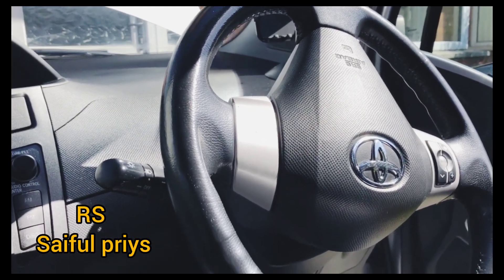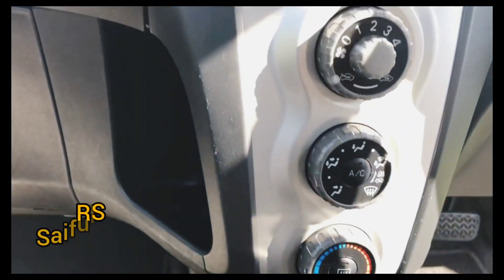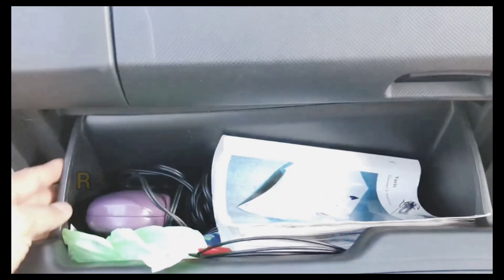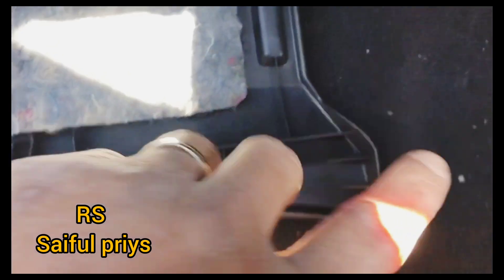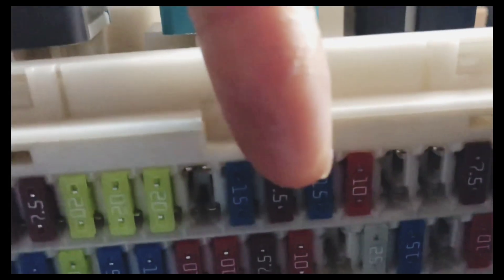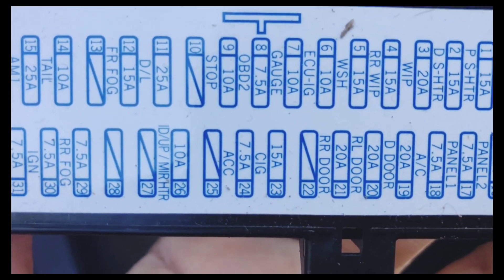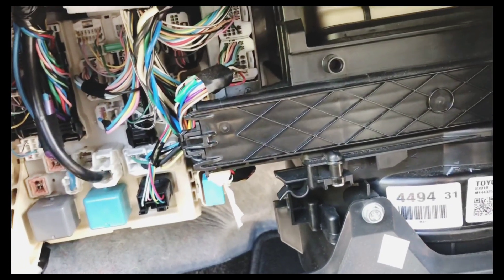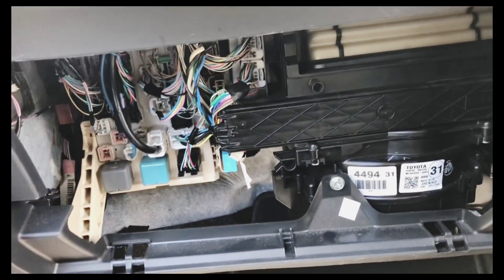Fuse box location and diagrams: Toyota Yaris / Vitz / Belta (2006-2013)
Fuse box diagram (location and assignment of electrical fuses and relays) for Toyota Yaris / Vitz / Belta (XP90; 2005, 2006, 2007, 2008, 2009, 2010, 2011, 2012, 2013)

Mercedes C Class/ GLC/ E Class OE Witness 4K Plug & Play Dash Cam Installation

oewitness presents the installation tutorial for our unique smart fit dash cam system for Mercedes C Class/ GLC/ E Class Models.
rs Mohammad saiful Islam
rs Mohammad saiful priya

আমি আরবিতে কথা বলে অ্যাড করতেছি হারাইনি। 🥰😁😁

বাংলাদেশ জামায়াতে ইসলামীর সমাবেশে ড শফিকুল ইসলাম মাসুদ Jamaat-e-Islami | Dr.Shafiqul Islam Masud

লক্ষ্মীপুরের মাটিতে ইসলামের সমাবেশ আজ।  ডক্টর শফিকুল ইসলাম মাসুদ অগ্নিঝরা বক্তব্য দিলেন।

ISLAMIC VOICE (Follow Islam as your Lifestyle)

⏬ my first vlog ll my first vlog viral l

আসসালামু আলাইকুম।
প্রিয় বিওজ আপনাকে অসংখ্য ধন্যবাদ
সর্বদা সত্য কথা বলব সত্য পথে চলবো।
আমাদের এই চ্যানেলটিতে যুক্ত হওয়ার জন্য
আমাদের এই চ্যানেলে আমরা কিরকম ভিডিও দিয়ে থাকি আমরা তার কিছু বিবরণ দিব।
এবং এই চ্যানেলটি  কেন তৈরি করা হয়েছে তাও আজ আমি আপনাদেরকে খুলে বলবো। সত্যি কথা বলতে আমাদের এই ছেলেটি হবে একটি মানবিক কাজের চ্যানেল। যেমন এই চ্যানেলে আমরা ইসলামিক ভিডিও। ব্লগিং ভিডিও এবং।
হেল্পিং ভিডিও।
মূলত ওই চ্যানেলটি গরিব মানুষদের হেল্প করার জন্য তৈরি করা হয়েছে। আপনারা যদি আমাদের সাথে থাকেন। আমাদের ভিডিও দেখেন।আমাদের এই চ্যানেলের মাধ্যমে যত টাকা আয় হবে। সবগুলো টাকাই আমরা গরিব মানুষের জন্য কাজ করব।
আমরা চাই আমাদের এই চ্যানেলটি মানবতার ফেরিওয়ালা নাম স্বীকৃতি পাক আপনাদের কাছ থেকে।
  সবাইকে অসংখ্য ধন্যবাদ ডিস্পেকশন বক্সে এসে পড়ার জন্য।

নতুনরা কিভাবে কবুতর পালন শুরু করবেন?
কোন ধরনের কবুতর দিয়ে পালন শুরু করব|
ভিডিও শেষে আমাকে কমেন্টস করতে পারেন।আমি উত্তর দিব ইনশাল্লাহ।
যারা নতুন কবুতর পালন করতে চাচ্ছেন, তারা অনেকেই আমাকে অনেক  ধরণের প্রশ্ন করেন। তাদের সবগুলো প্রশ্নের উত্তর দিয়েই আজকের ভিডিও টা করেছি। আপনারা এই ভিডিও টা অনুসরণ করলে খুব সহজেই কবুতর পালন শুরু করতে পারবেন। আসা করি এই ভিডিওটা আপনাদের খুব ভালো লাগবে।

We make some mistakes when we create a YouTube Channel. We do not change the default settings on our YouTube channel. We should know about YouTube's important settings and change it according to our YouTube channel. If we set the settings perfectly, our views will increase. In this video, Second Channel▶   ￼ rssaifulpriya Gaming Channel 💜 Helpful ?